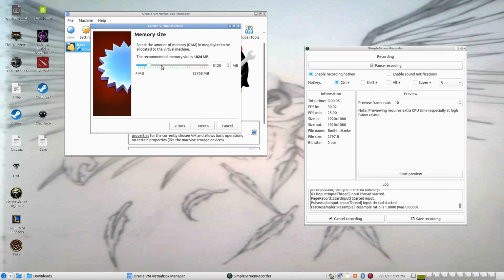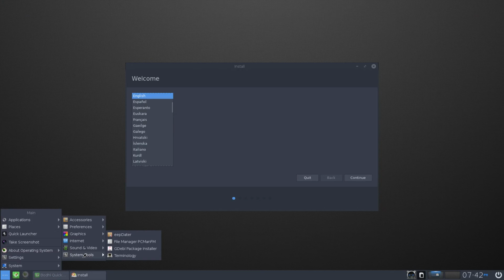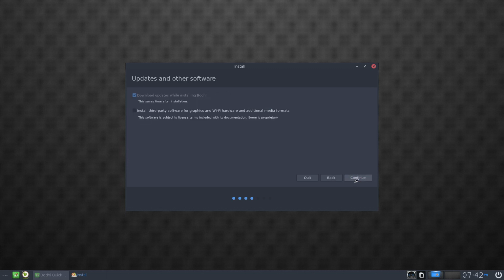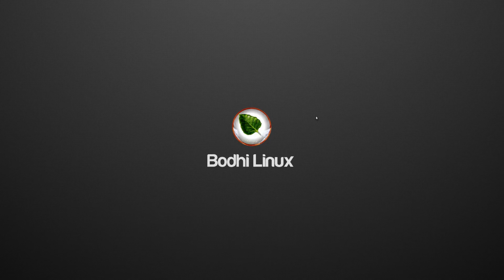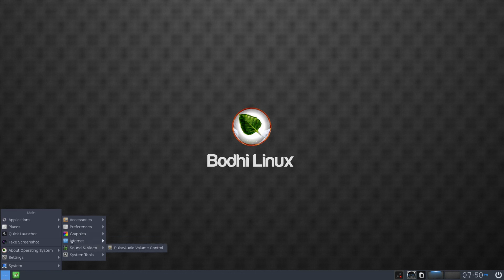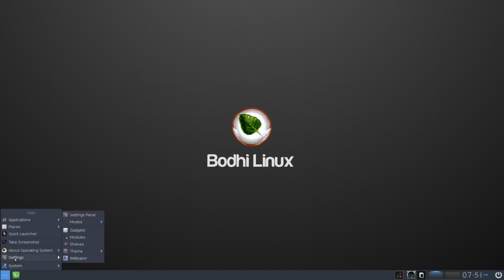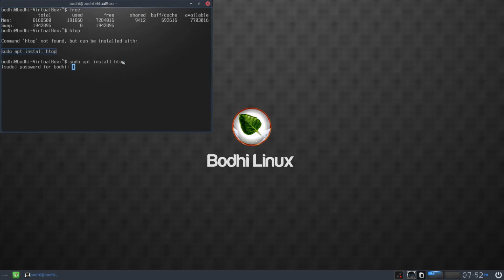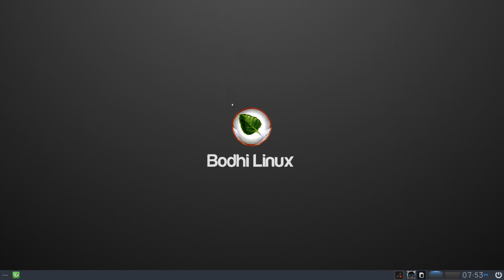Bodhi Linux review! debian based!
Bodhi Linux is a simple lightweight distro that has minimal programs installed.